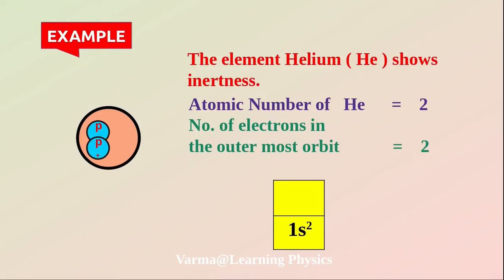HELIUM Electron Configuration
Helium atoms have 2 electrons. Both electrons fit into the 1s sub shell because s sub shells can hold up to 2 electrons; therefore, the electron configuration for helium atoms is 1s2 (spoken as “one-ess-two”).